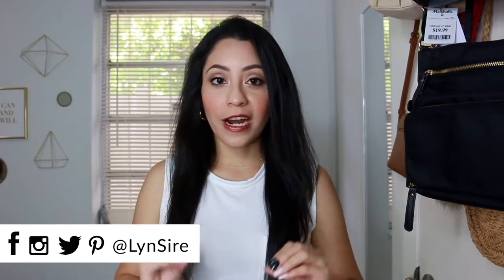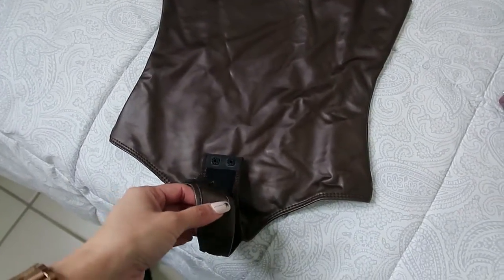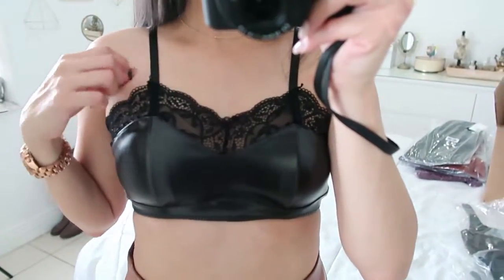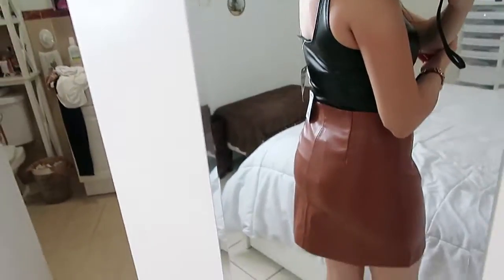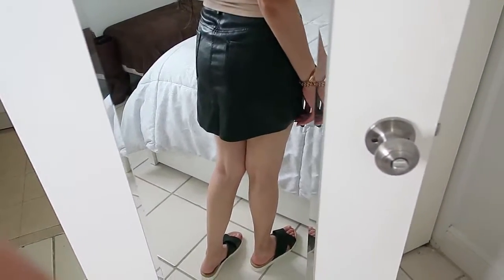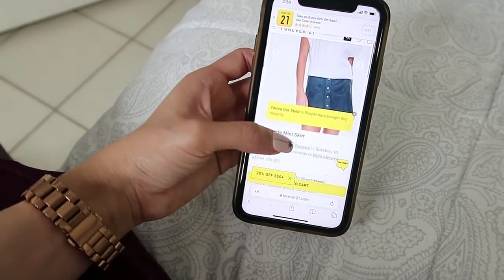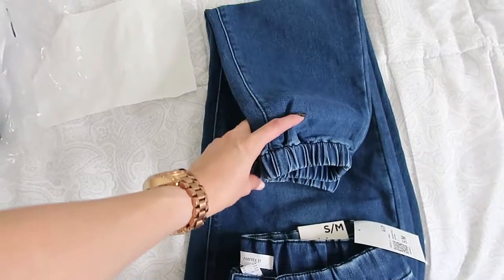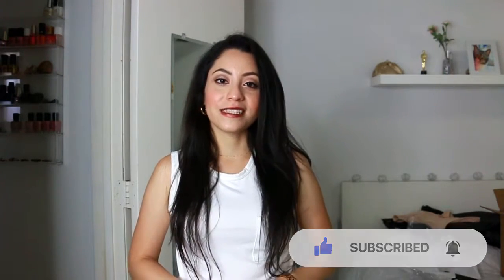12 Clothing Pieces from Forever 21 for $200 | Try-On Haul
In this video I show you various fall clothing pieces from Forever 21. These clothes have fall theme colors like brown''s, and beige's and fabrics like faux leather and faux suede. I spent a total of $200, see which pieces I returned back and why.

Much love,
Rosy (LynSire) ♡